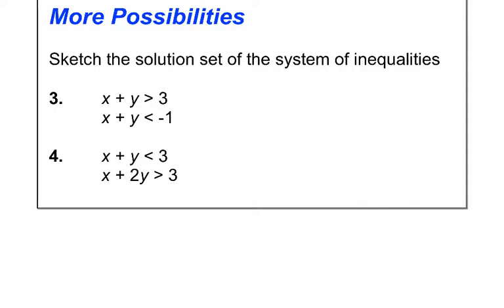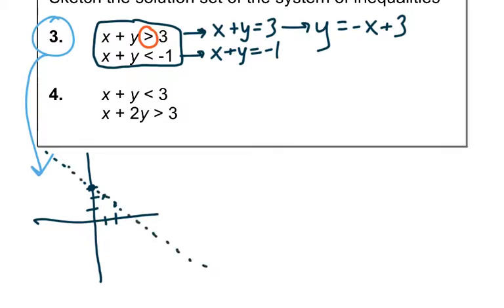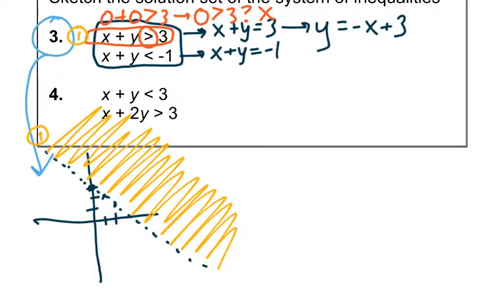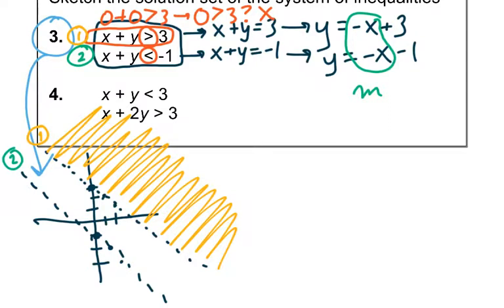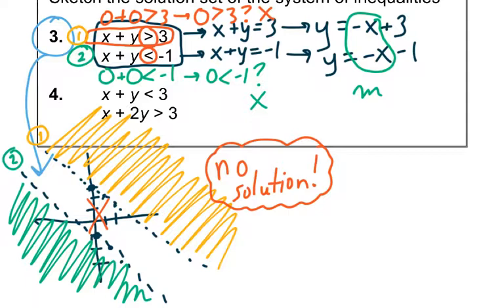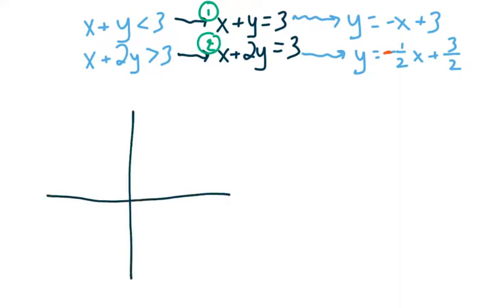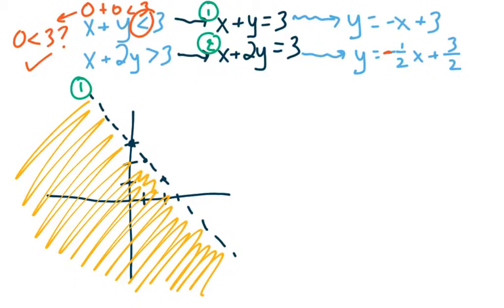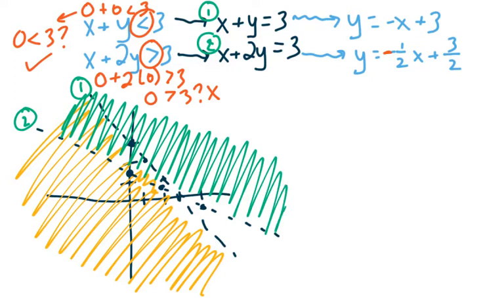Systems of Inequalities - Unusual Examples